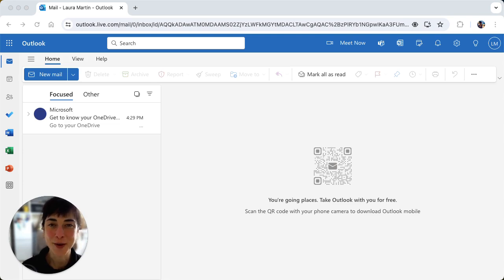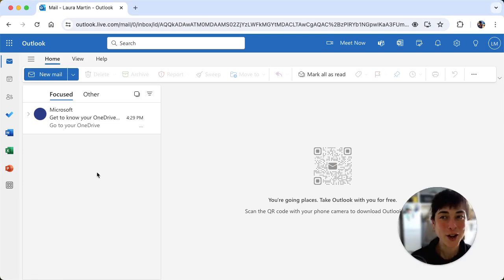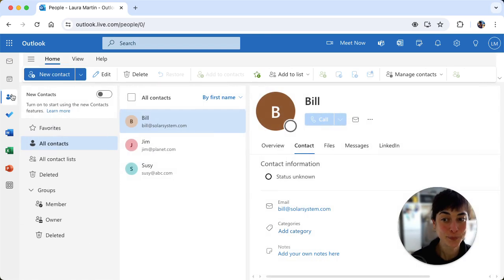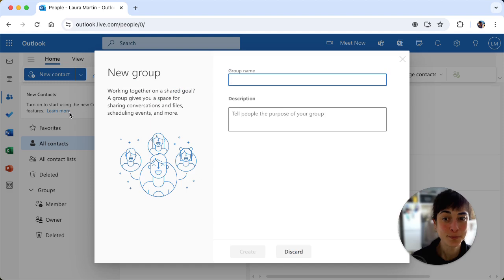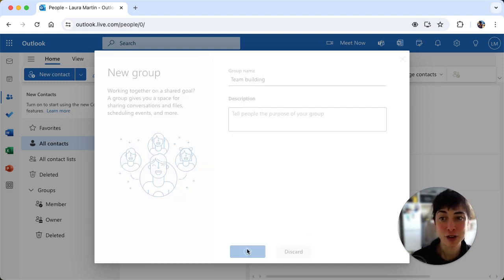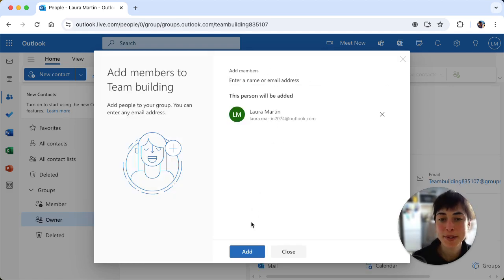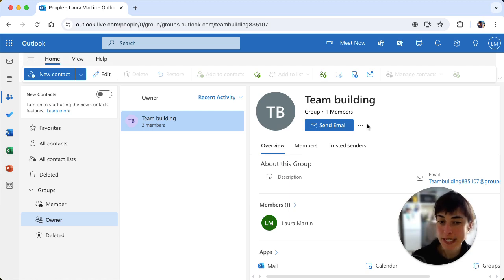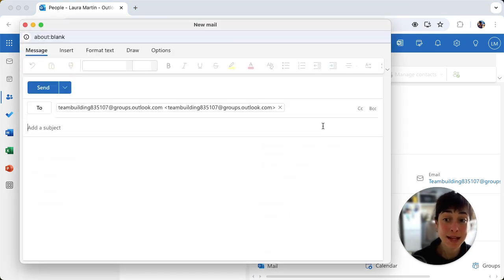How to create a group email in Outlook?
Ready to streamline your email communications? Learn how to create and manage contact groups effortlessly, enabling seamless communication with your team, clients, or contacts.

💌 Leave your questions and comments below, and we'll be happy to help you out!